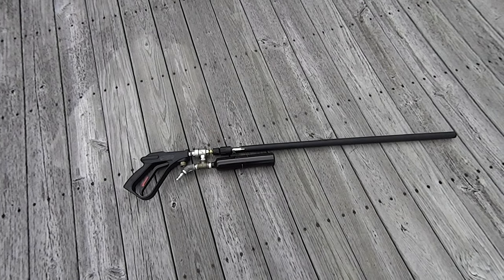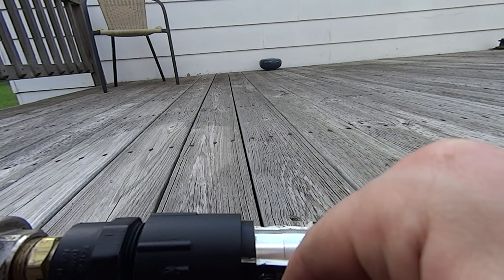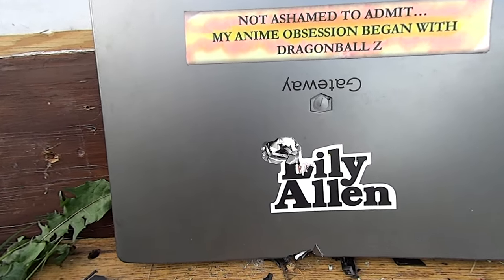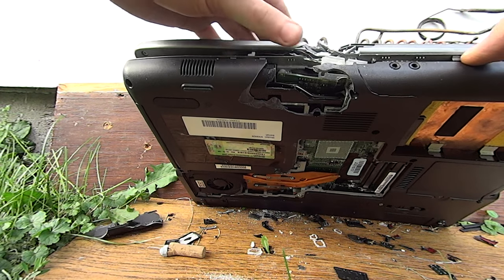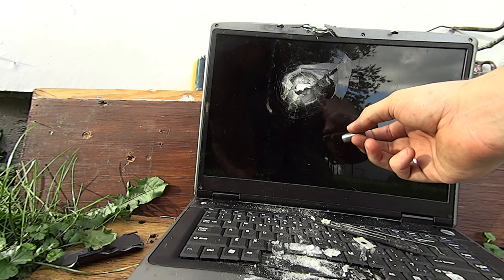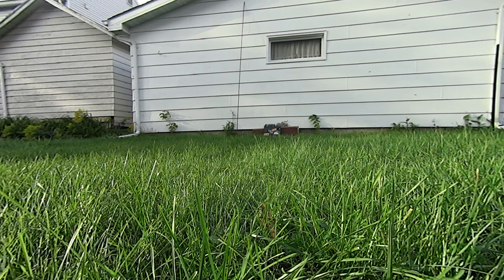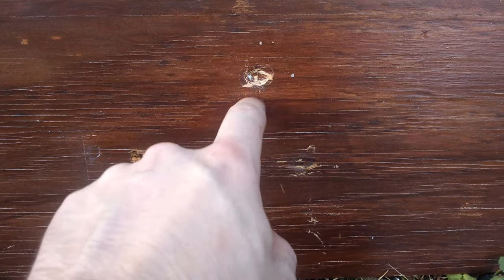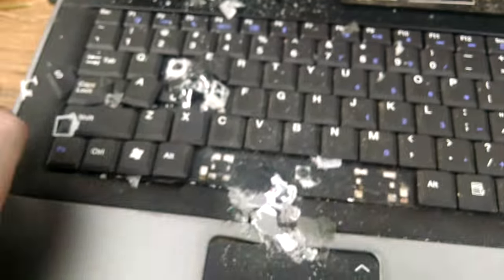QEV air rifle breach loading mod and firing at 600 psi!!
Finished my breach loading mod and took 2 shots at the laptop.  1 with the 18.7 gram steel slug at 575 psi and another with the 5.2 gram steel ball bearing at 600 psi.